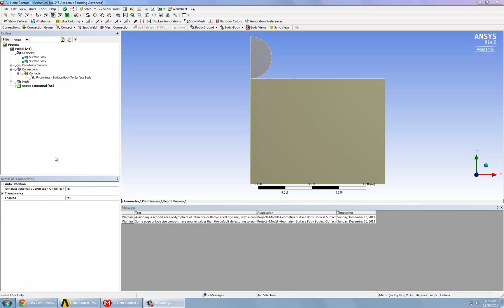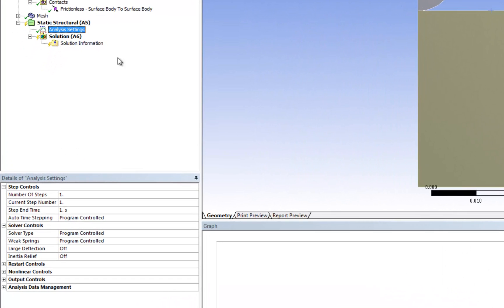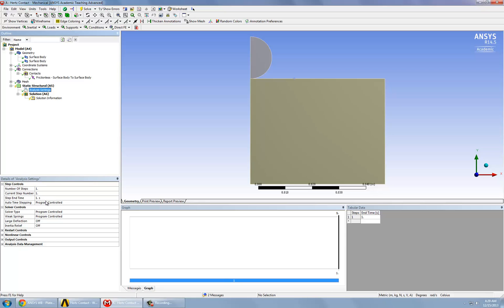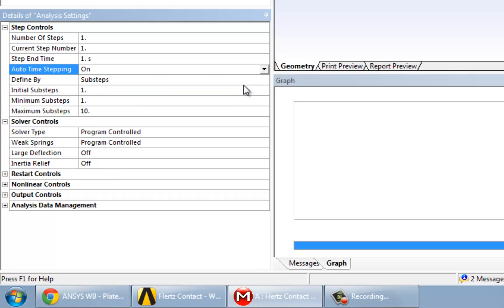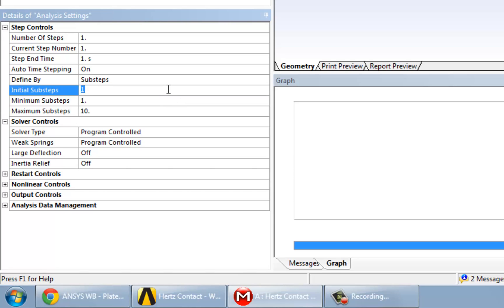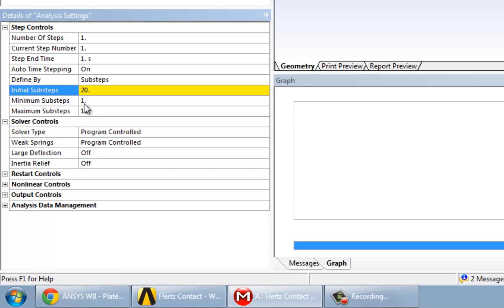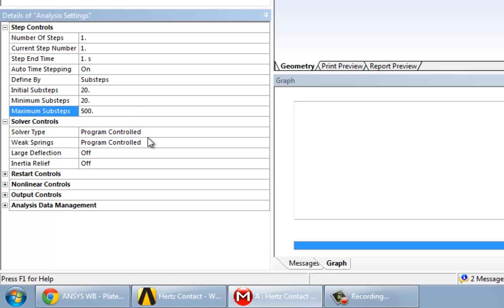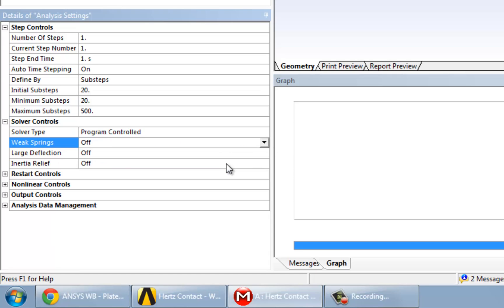Hertz Contact Mechanics Using Ansys Workbench — Numerical Solution, Part 1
In this video we demonstrate how to modify Analysis Settings in Ansys to introduce substeps to our solution method. This video is part of the Ansys Innovation Course: Hertz Contact Mechanics Using Ansys Workbench. Cornell University also offers a Fluid Dynamics Simulations Using Ansys online certificate authored by Dr. Rajesh Bhaskaran.